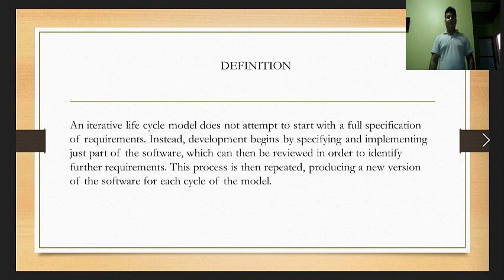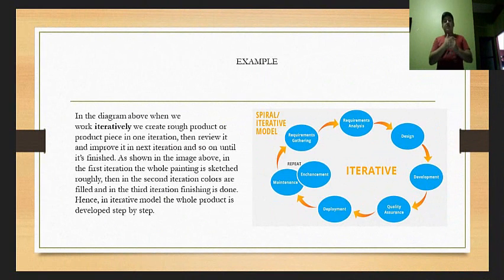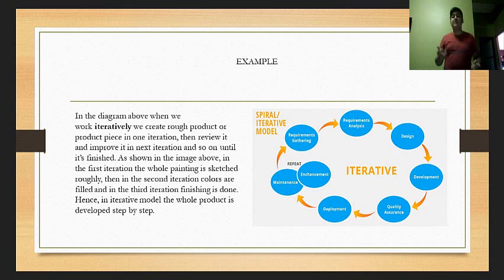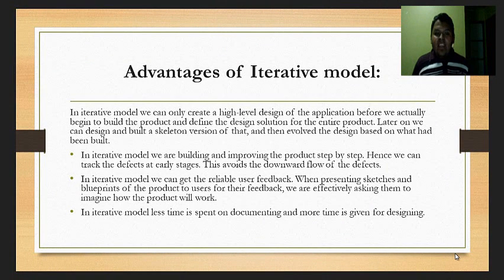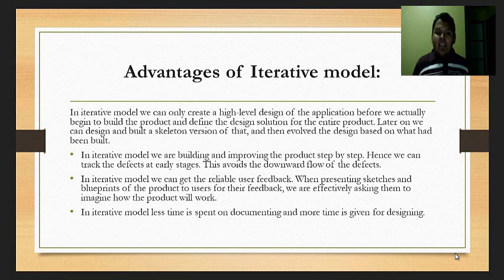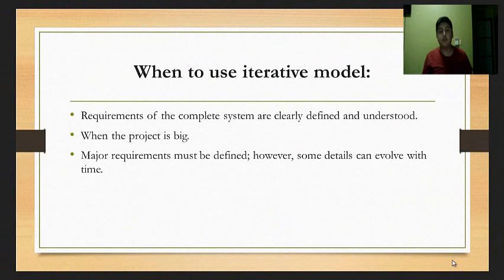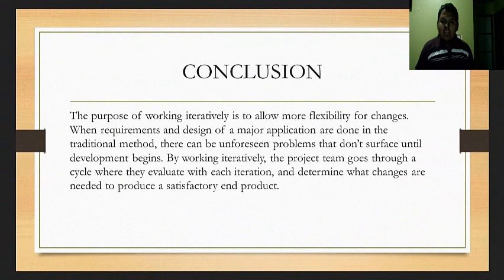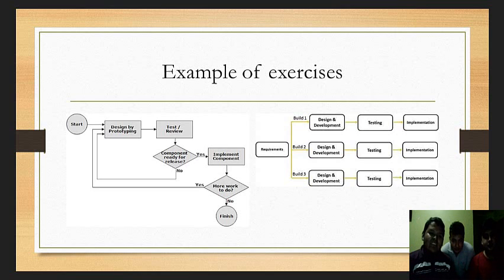Iterative Model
Team Members:
José Antonio Gomez Guzman
Luis Alfredo Vega Garcia
Luis Alberto Gonzalez Garcia
-Regards!